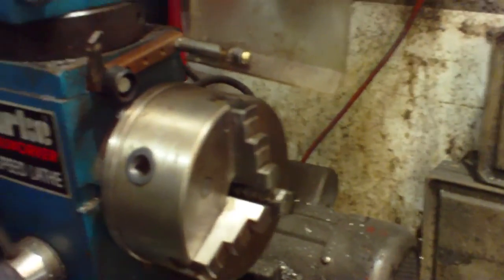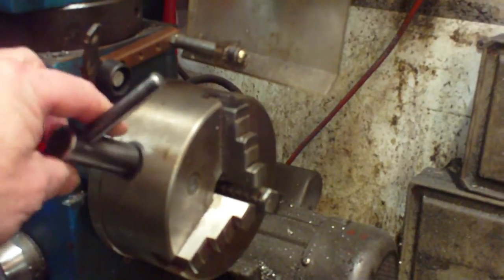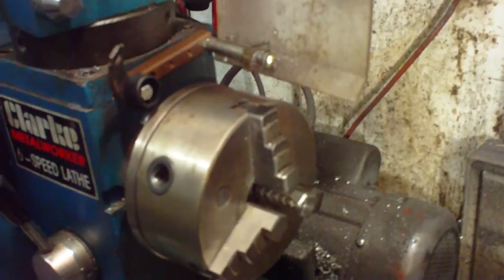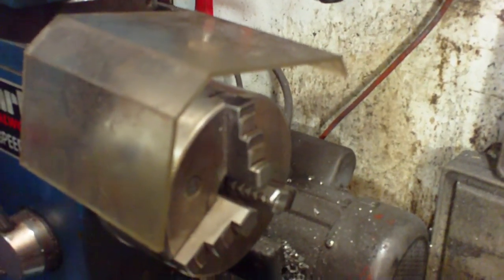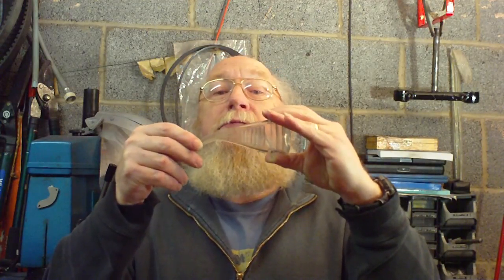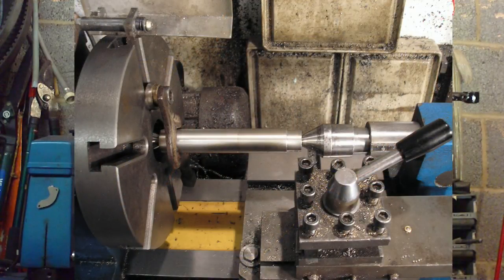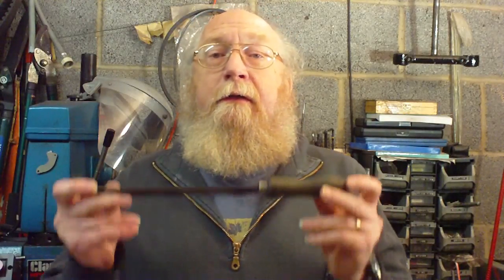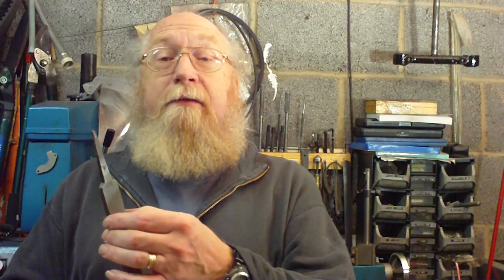Lathe Safety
My thoughts on how to stay safe when using a lathe and in the workshop generally.